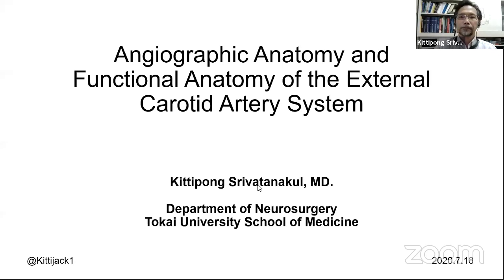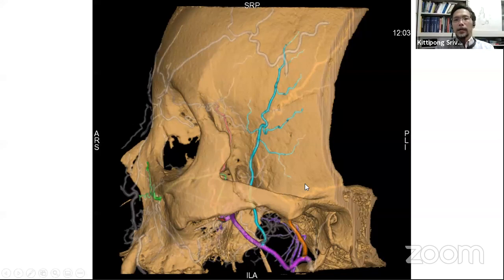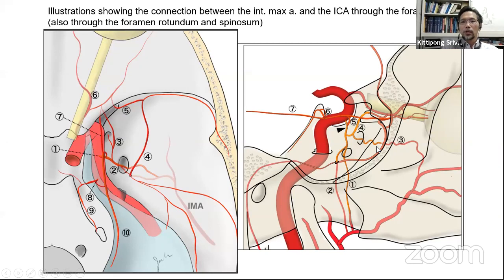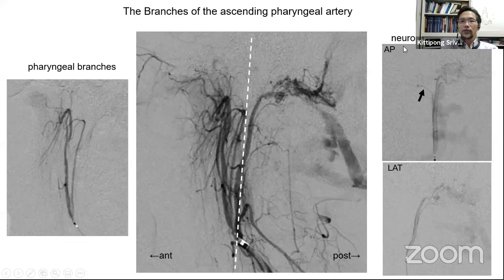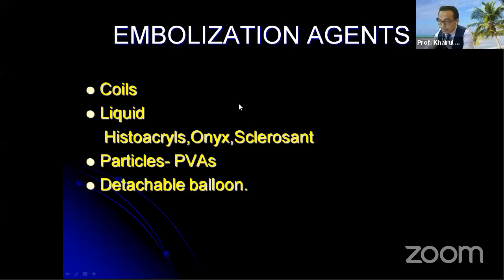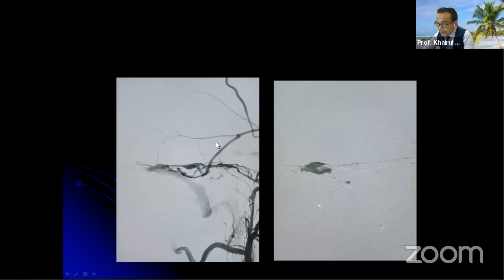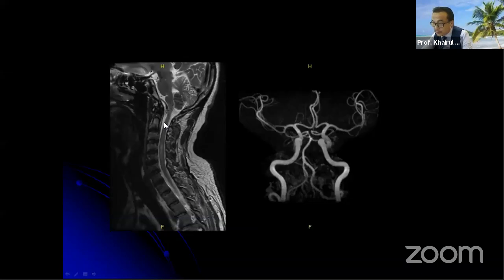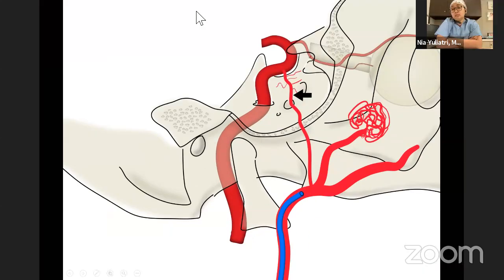Angiographic and Functional Anatomy of the External Carotid Artery